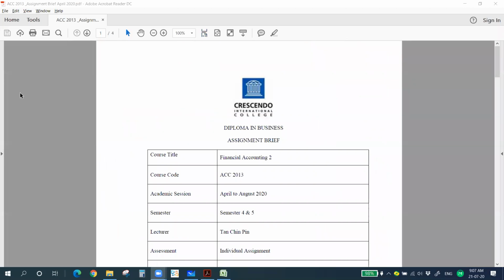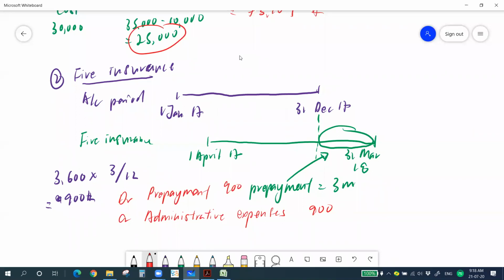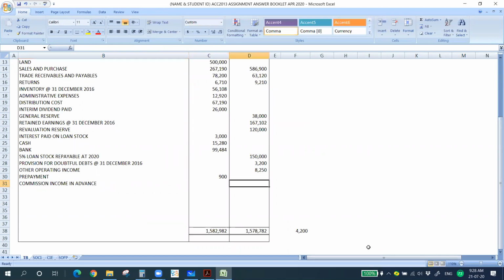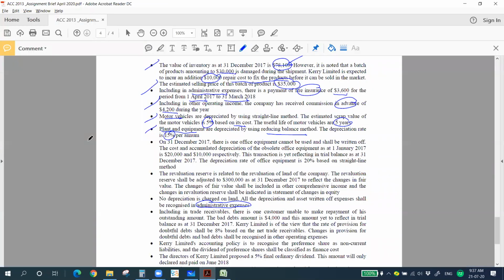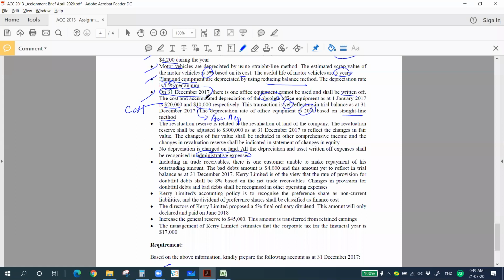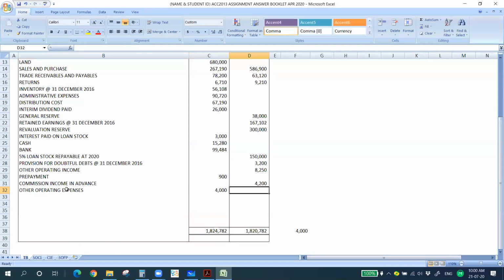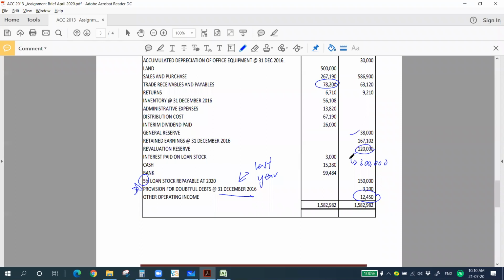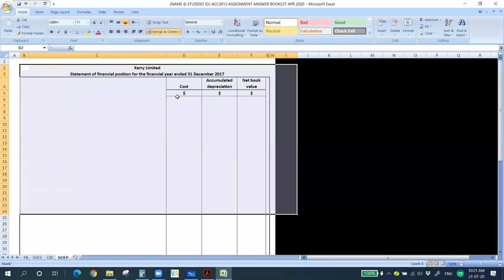FA 2 21 July 2020 live lesson recording